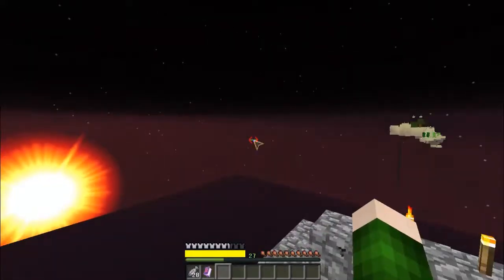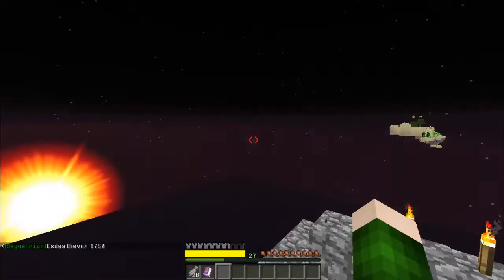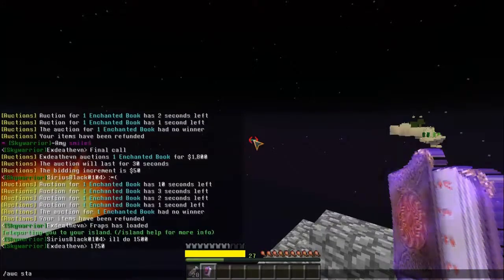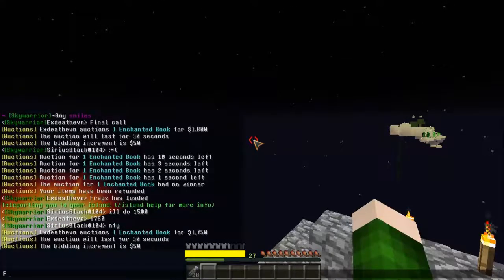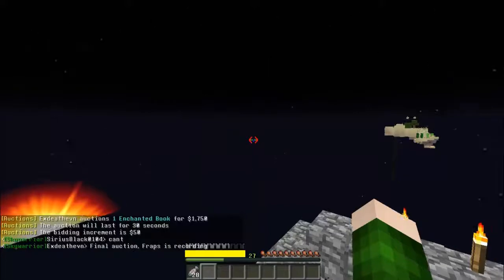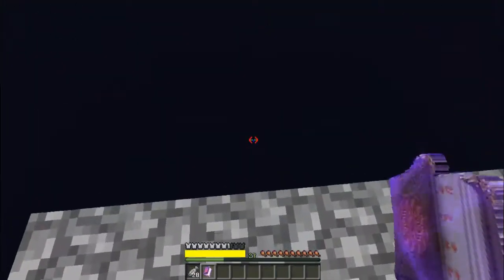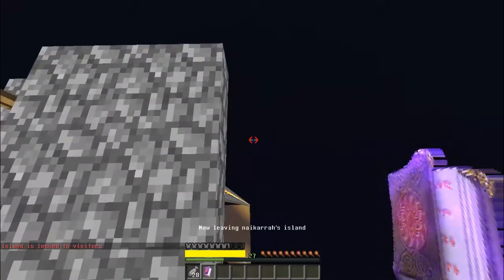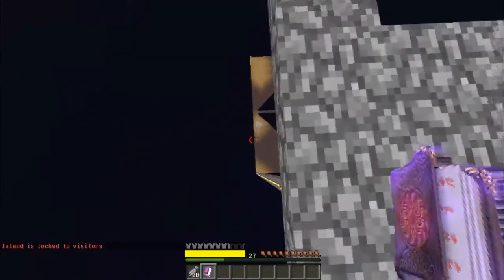Fortunate Void gets fed an Enchanted Book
Throwing a Fortune II enchanted book into the void.